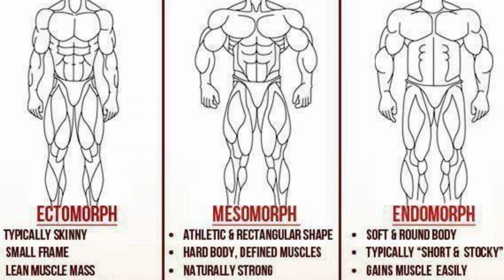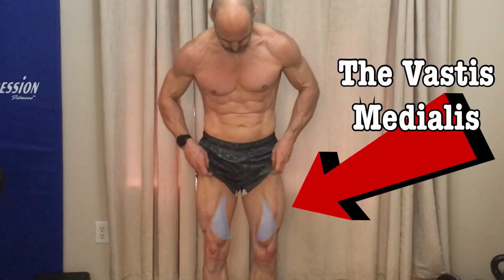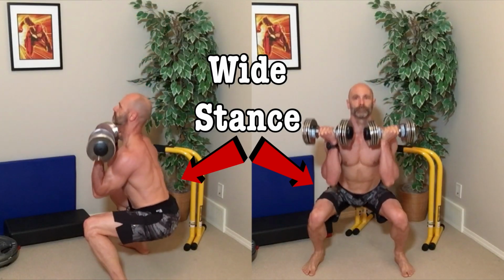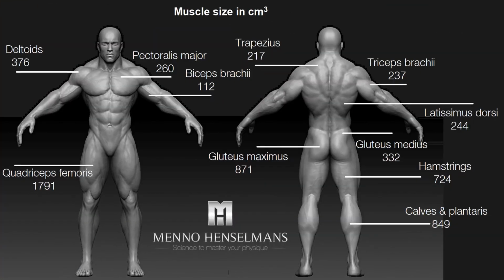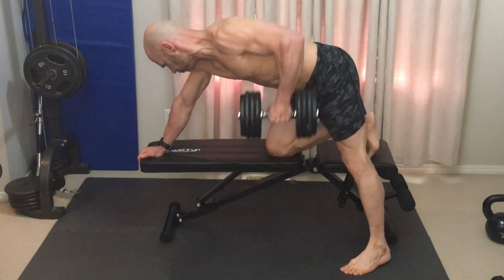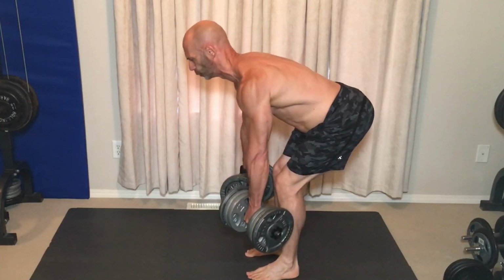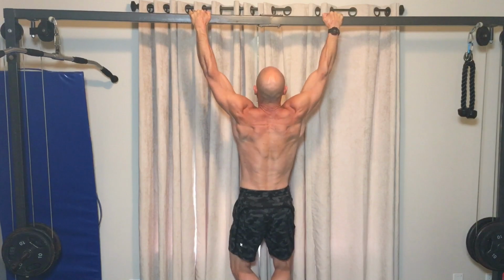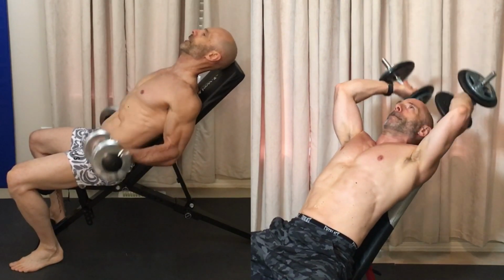Build These Muscles To Get Big (Maximize Your Genetic Potential)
Today we’re going to look at how to build the most muscle possible as a natural lifter. To do this, we’re looking at it in 2 different ways, one what muscles will grow the largest and two what muscles will make us look the biggest.

Next, we’re going to split the body into upper and lower we carry a lot more muscle on our lower body and have the greatest potential to add size here.

Everyone will be a bit different, but to illustrate what the largest muscles are on an untrained man, I’m using a picture from an article by Menno Henselmans. He is a well-known fitness trainer and researcher.

When we look at the photo, we see quads are the biggest muscle group on the body, followed by glutes, and it might surprise some that calves are in third.

So we need to build these if we are trying to get as big as possible. As far as show muscles go, the vastis medialis is seen when we wear shorts, and so are our calves.

Glutes help support our low back when we lift heavy and are responsible for creating explosive power.

One of my Natty Freak Physique rules is that we must perform as good as we look. Strong muscular glutes accomplish this by taking our performance to the next level.

Some feel all we need is squats to get great glutes and quads. Squats are a good exercise, but depending on body mechanics, you may not be going low enough to target the glutes. They’re worked in the stretched position at the bottom of the squat.

A couple of things you can do to get a deeper squat is to take a wide stance or you can elevate your heels.

Glutes also need to be worked in the contracted position. Exercises that not only hit the glutes but include the hamstrings, the next largest muscle group after the calves.

Like Romanian deadlifts, or cable pull-throughs. These exercises work the glutes and the hamstrings through the hip hinge. We also need to target the hamstrings from the knee hinge with a movement like hamstring curls.

This leaves calves before we move to the upper body. Standing calf raises target the larger gastrocnemius muscle, and seat emphasizes the soleus. We need to work.

Going back to our picture, we see that delts are the largest muscle group on the upper body, followed by the pecs and lats.

Delts are super important when building the Natty Freak Physique. Once you obtain 3D delts, people will start to question whether you're even natural.

Of the three heads on the shoulder, the rear one is most often lagging, and we need to maximize it to get that 3D look.

It gets hit with all rowing movements, but particularly well when your elbows are out away from your body and more in line with your shoulders like when we do elbow out the chest supported row.

Having the bench set at 30 degrees recruits the mid traps and rear delts, and when we move the bench to a steeper 45% angle, it brings more of the lateral delts into play.

Shoulders are a great body part to superset. I would suggest supersetting a Neutral grip shoulder press for the anterior delts with a 45-degree elbow out row for the rear and lateral delts.

The next largest muscle is the chest, and my favourite chest builder is the dumbbell bench press. You want to use compound movements as they’ll allow you to lift heavier and ultimately build more muscle.

Lats are next. For complete development, you should work it with both horizontal and vertical pulling movements.

Rows are a horizontal exercise, and pulling your elbow to your side while performing them it targets the lats also working the mid traps and rear delts to some degree.

Pull-ups and lat pulldowns hit the back on the vertical plane, effectively working more than just the lats. The lower portion of the traps are targeted as well. To get more trap activation, let your scapula elevate in the bottom position, then pull it back and down as you begin your pull.

Upper traps are an essential muscle when it comes to looking big and building that natty freak physique.